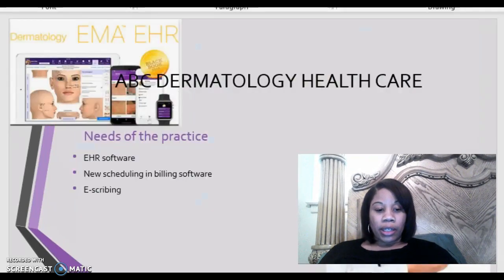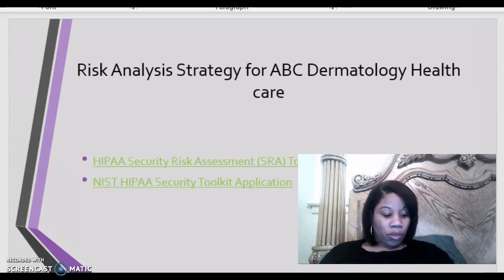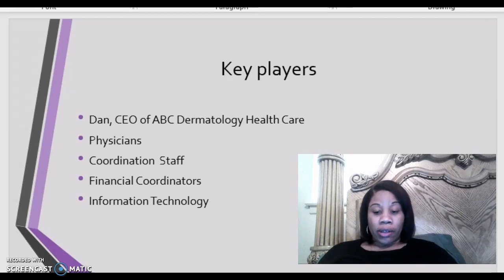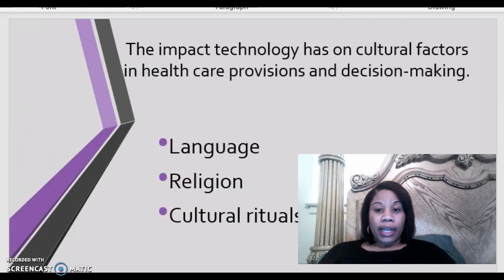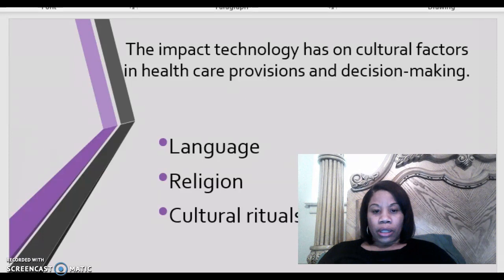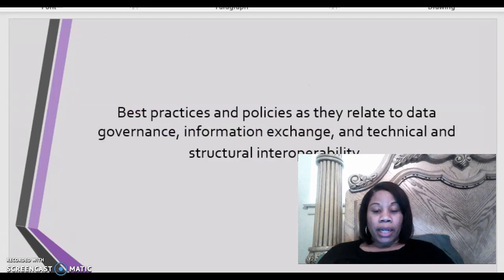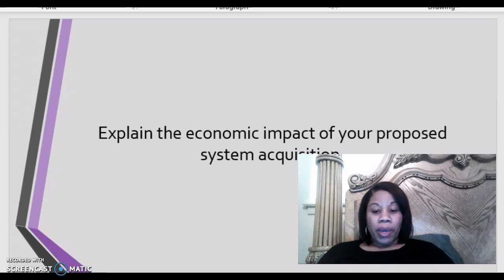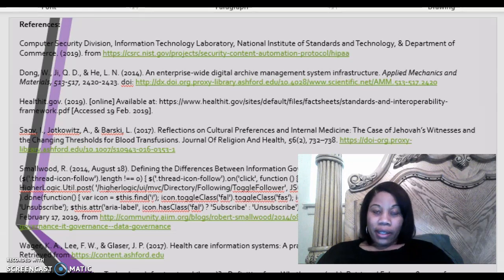A6-Final Presentation -ID#FEEGATH6033